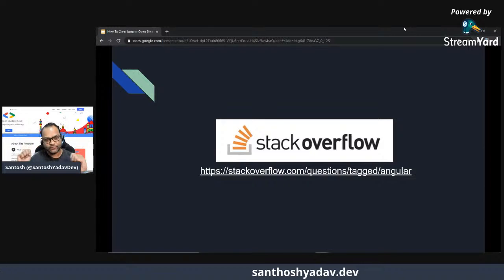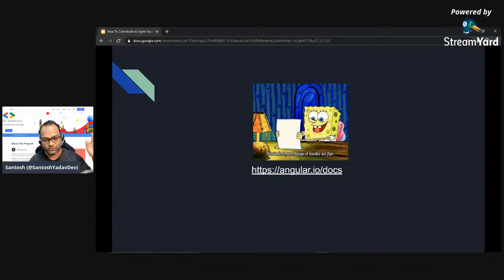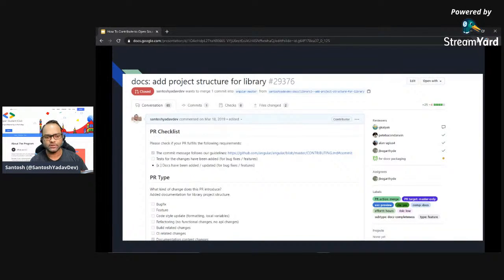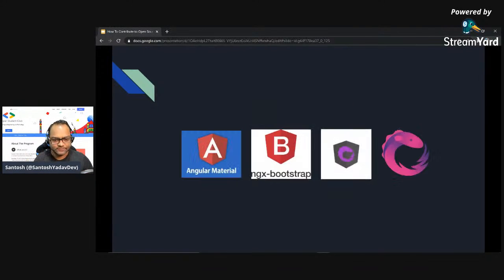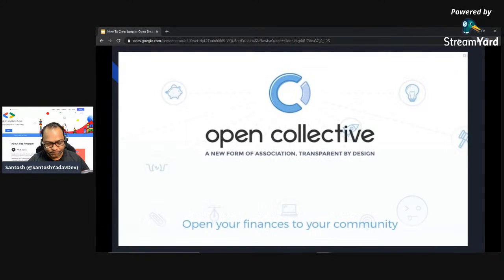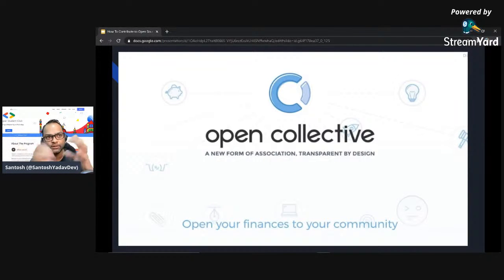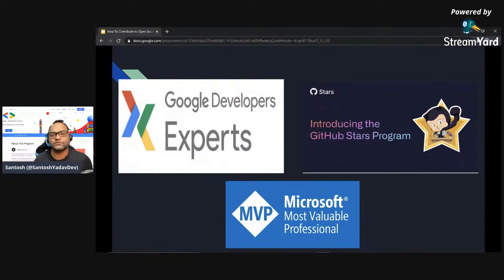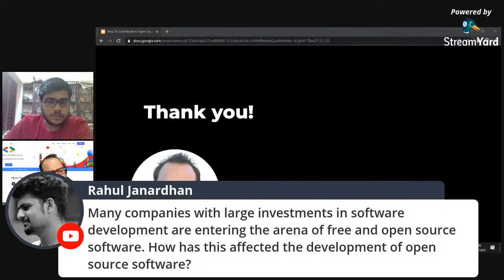Deep Dive into Open Source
Want to know how to continue your open source journey after Hacktoberfest? Want to get started with open source? We have Santhosh Yadav,  Google Developer Expert for Angular and GitHub Star to share his journey in the field of open source.